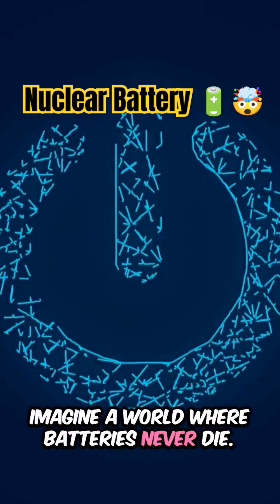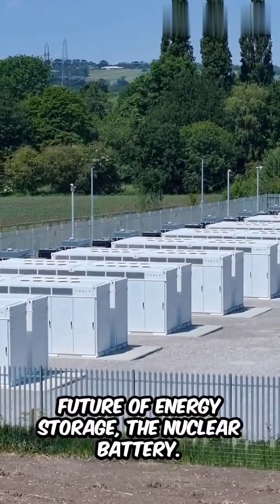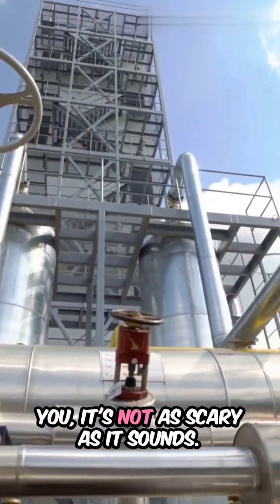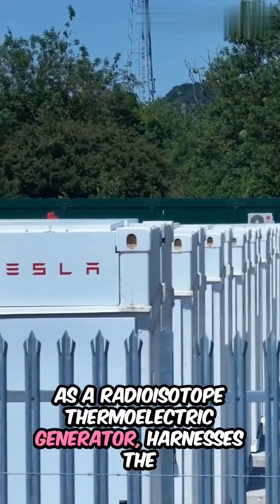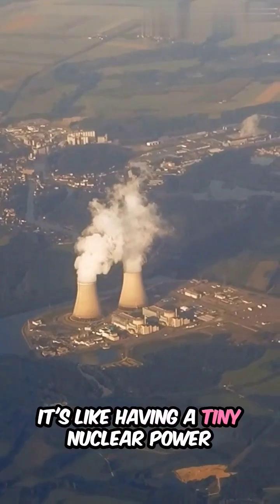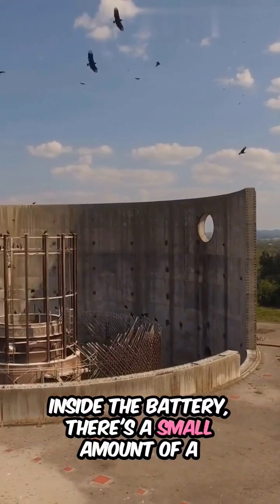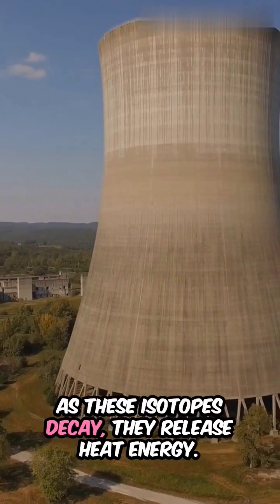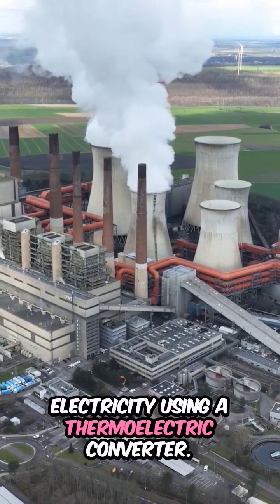Nuclear Battery 🔋🤯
Witness a groundbreaking technology as China's Volt Company unveils a nuclear battery capable of keeping your mobile device charged for up to 50 years! The battery, with a size equivalent to a ₹5 coin, is crafted by compressing nickel-63 isotope. What sets it apart is its nuclear composition, yet it is entirely safe for humans, eliminating the risks of radiation and explosions. In this video, we delve into the fascinating world of this new technological advancement!"